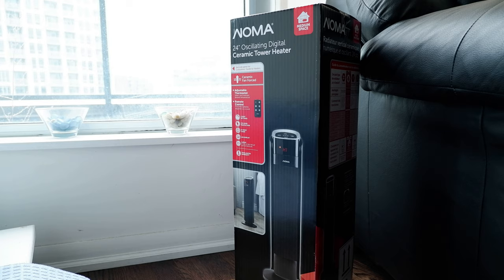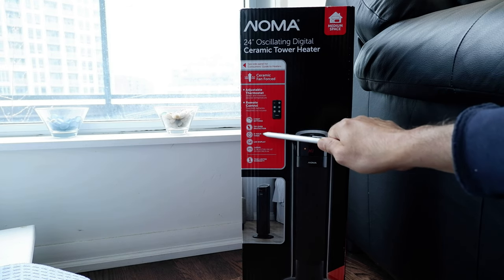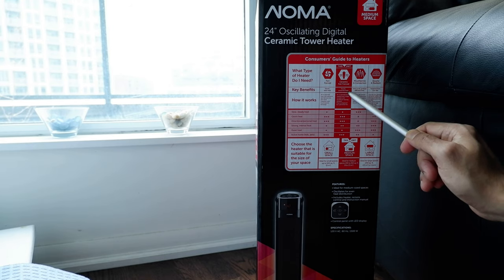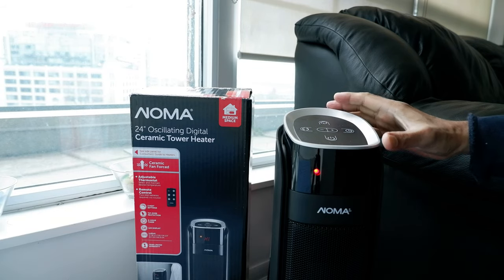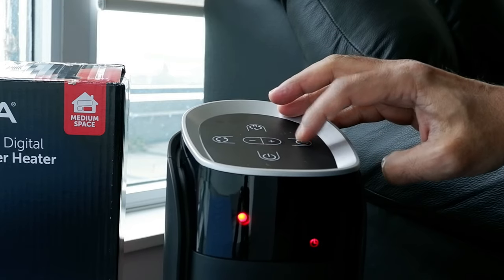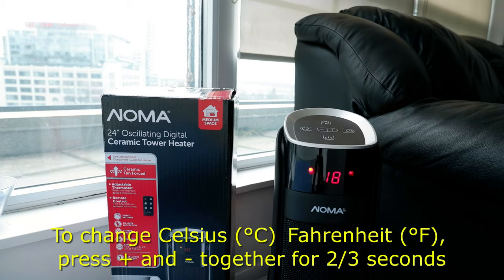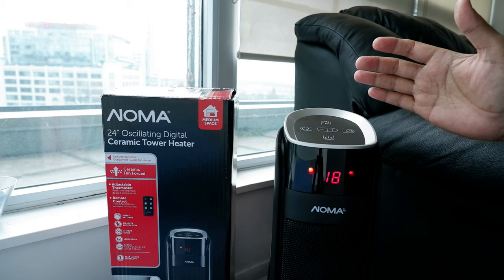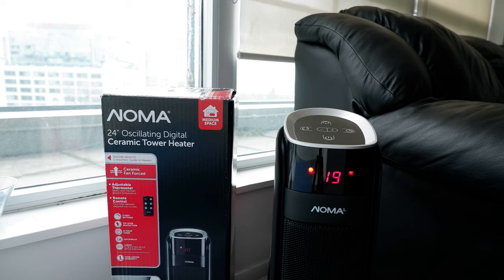Best Portable Space Heater for Winter | NOMA Oscillating Tower Heater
Best Portable Space Heater for Small Space | NOMA Oscillating Tower Heater 24-in Review

I was looking for a small heater and found Noma 24 inch tower ceramic tower heater at the Canadian Tire store.

FEATURES
Low and High heat settings
Automatic oscillation
Adjustable digital thermostat & timer
Tip-over protection
1500W/120VAC/60Hz
24" (60.9 cm)

I tested Noma Oscillating Tower Heater and seems to work fine. It has very low noise and warms up small spaces very fast.

In this video, I will unbox and review the Noma tower heater and will provide my insights.

Chapters:
0:00 Intro
0:15 First thing you need to know
1:05 Features - NOMA Oscillating Tower Heater
2:49 Settings - NOMA Oscillating Tower Heater
4:47 Insights - NOMA Oscillating Tower Heater